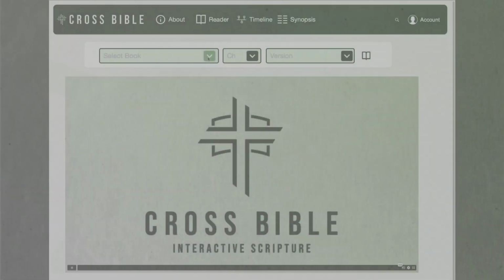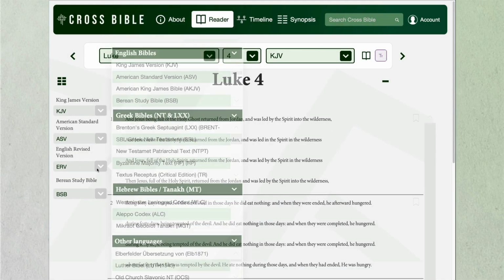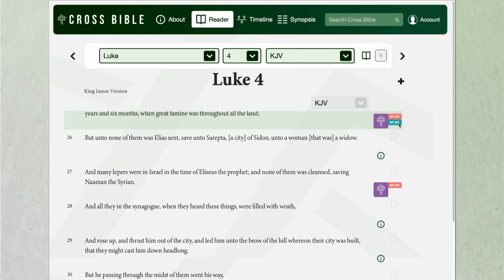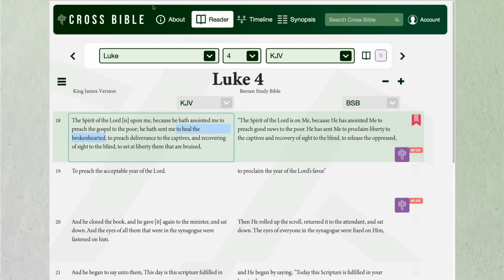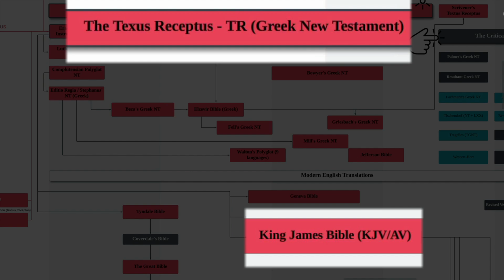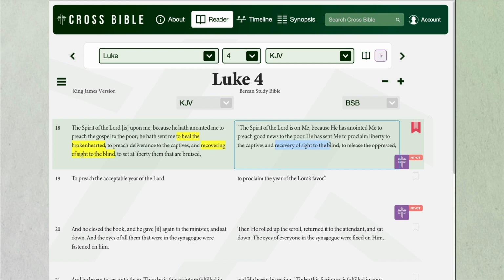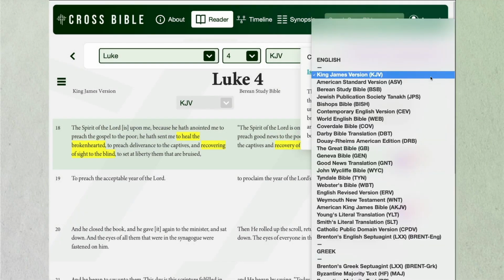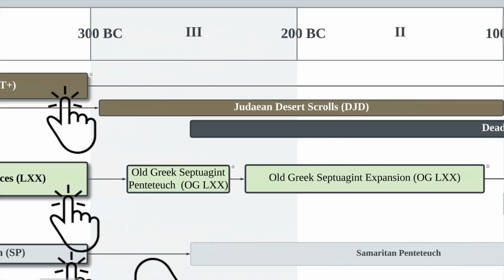1-Cross Bible Software: Cross References, Parallel Translations and Timeline